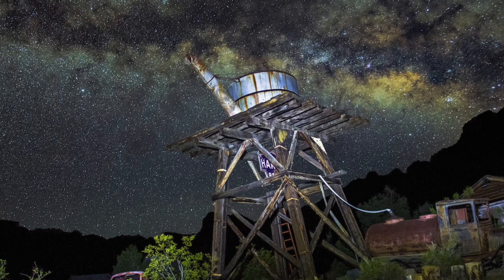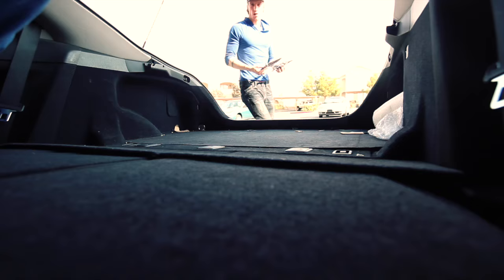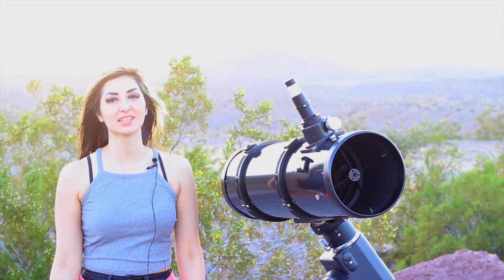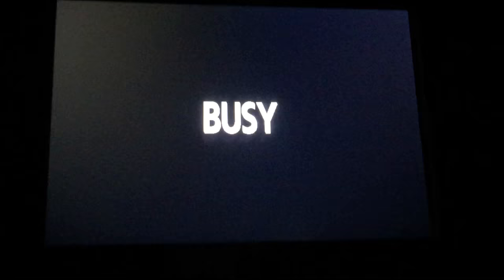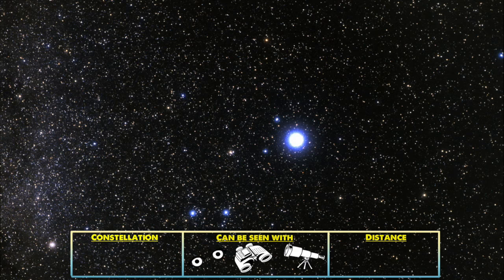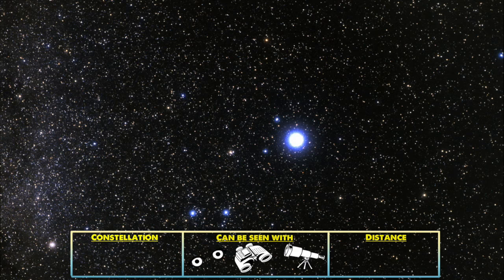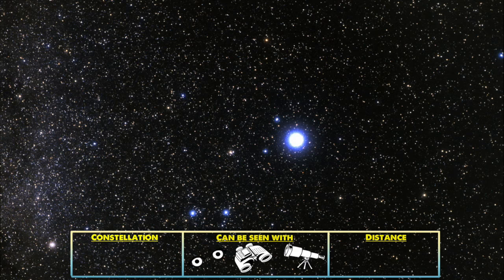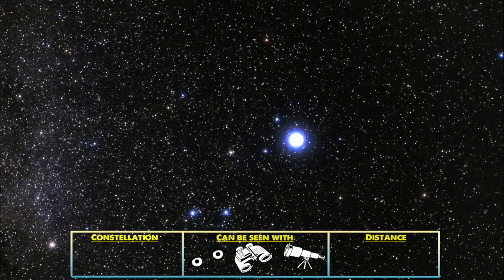Ep #2 - Capturing M57, The Ring Nebula (DSLR Astrophotography)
The Astrophotographer's Journal